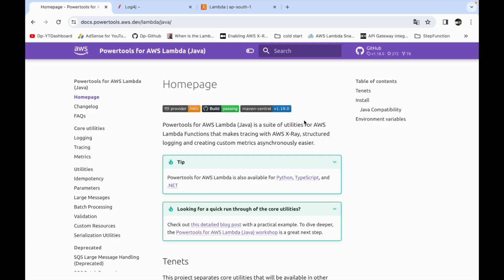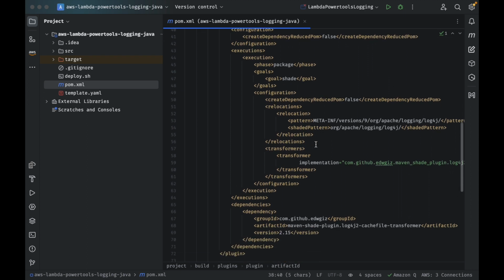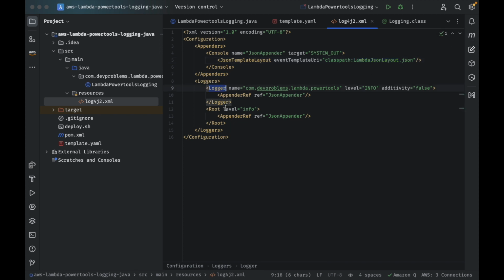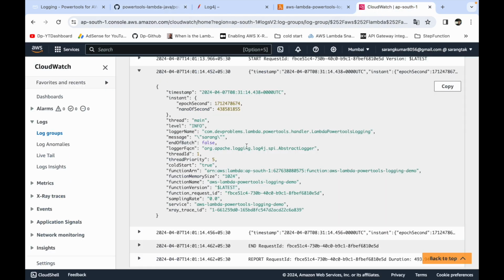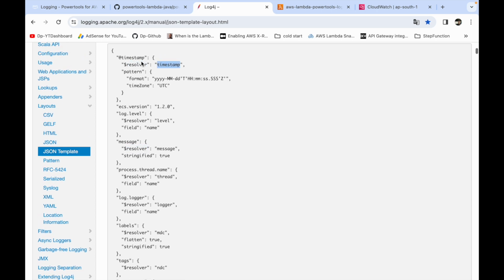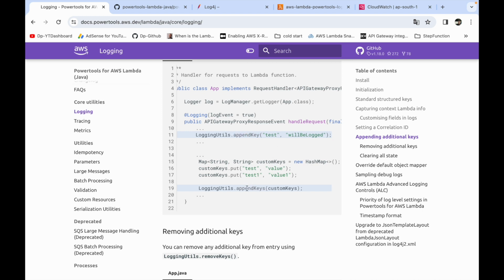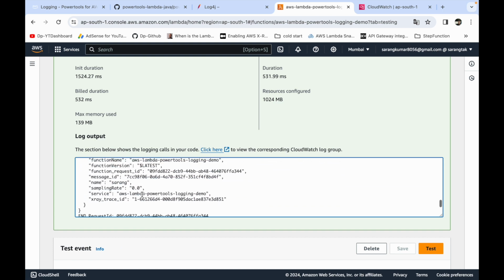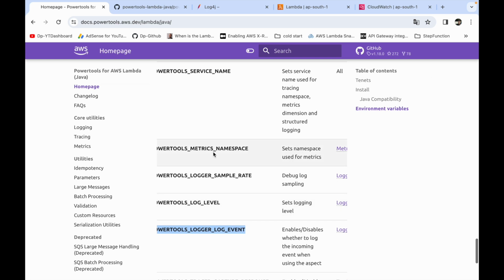Powertools Logging for AWS Lambda Java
In this video, you will learn how to perform logging using the Powertools for AWS Lambda Java.

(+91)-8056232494